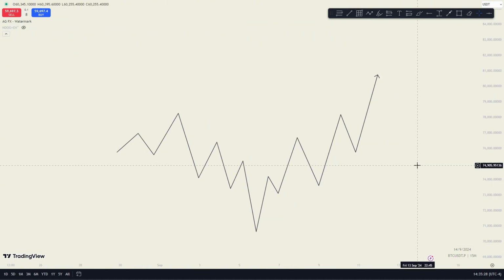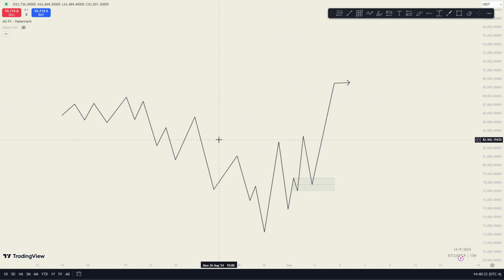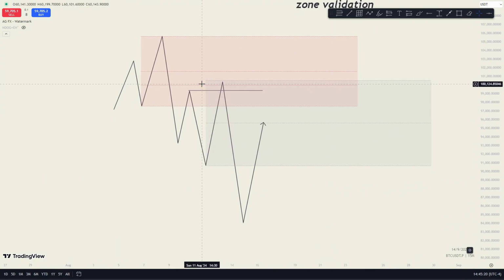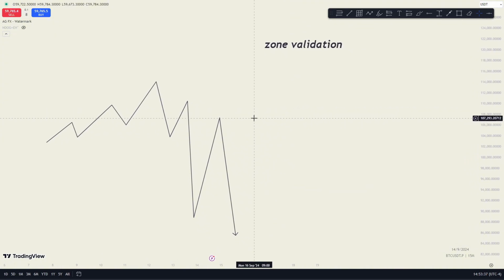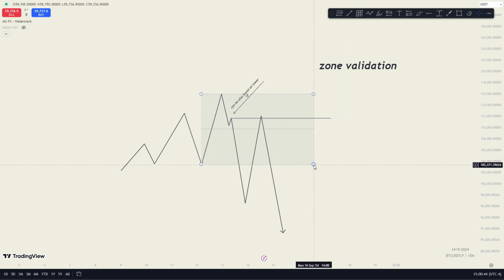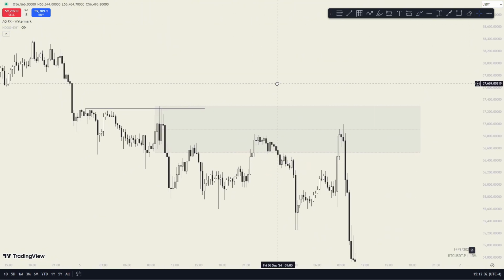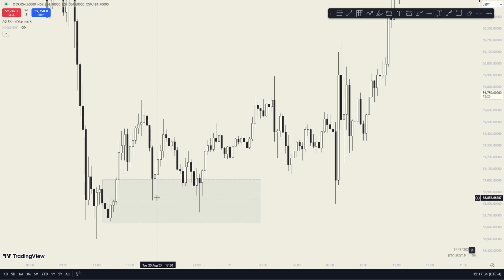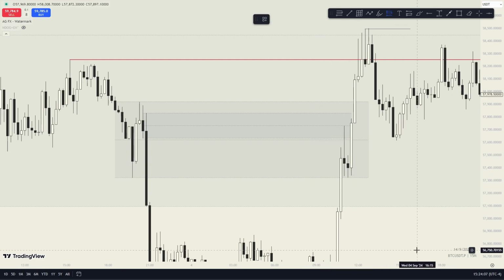The most simple trading model / Zones | Lesson 3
The information you'll learn in this video comes from two mentors. It's amusing that they're currently arguing on Twitter, but that doesn't stop us from learning from both. The zones I'll discuss are actually order blocks, originally taught by  @InnerCircleTrader   . However, I use the market structure, which was taught (though not invented) by  @DaveTradesAll  to identify valid ones.

The risk of loss in trading can be substantial. You should therefore carefully consider whether such trading is suitable for you in light of your financial condition. If you purchase or sell Equities, Futures, Currencies or Options you may sustain a total loss of the initial margin funds and any additional funds that you deposit with your broker to establish or maintain your position. If the market moves against your position, you may be called upon by your broker to deposit a substantial amount of additional margin funds, on short notice in order to maintain your position. If you do not provide the required funds within the prescribed time, your position may be liquidated at a loss, and you may be liable for any resulting deficit in your account.